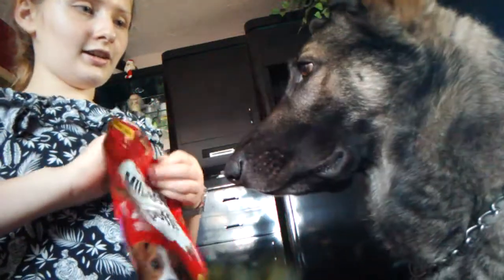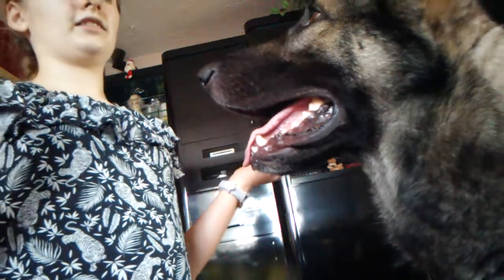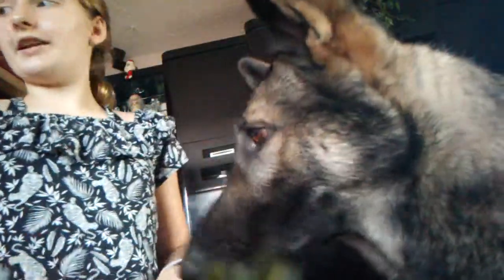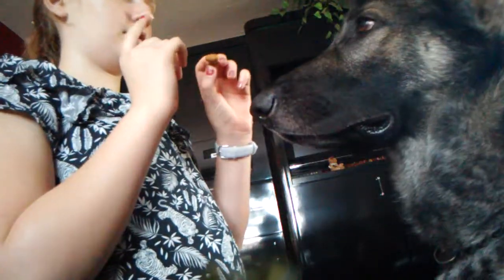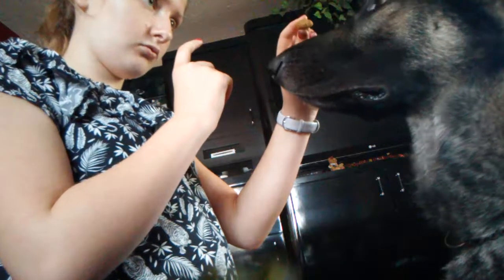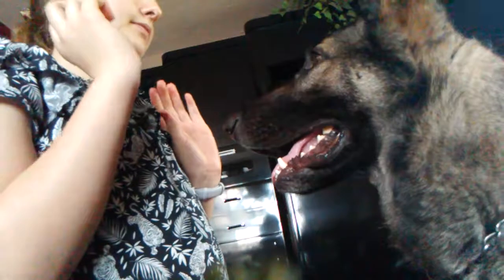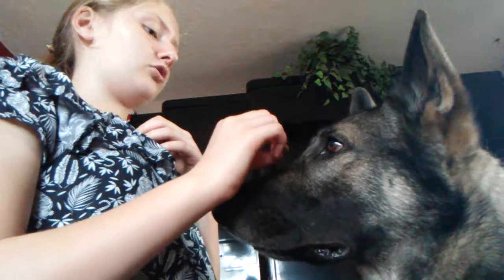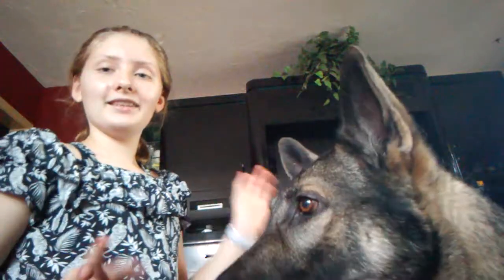How to train your dog to balance a treat on his nose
Training rocky to hold a treat on nose